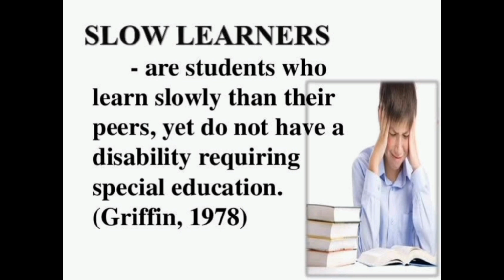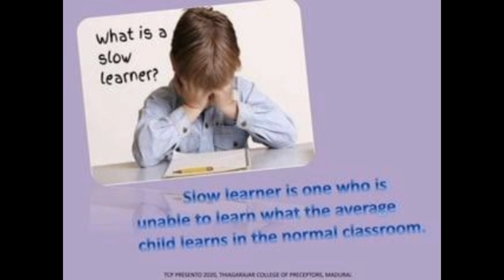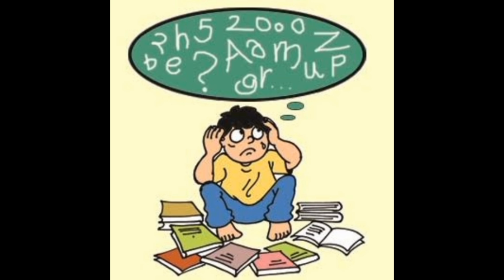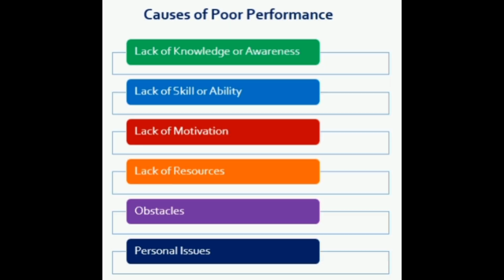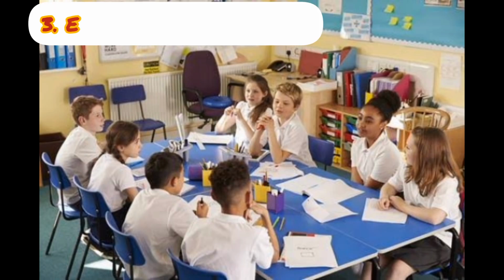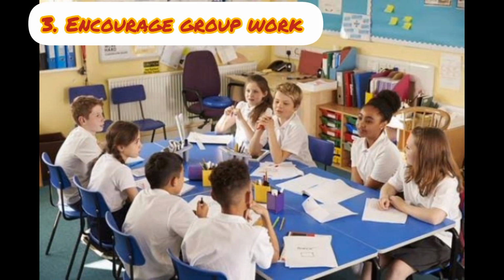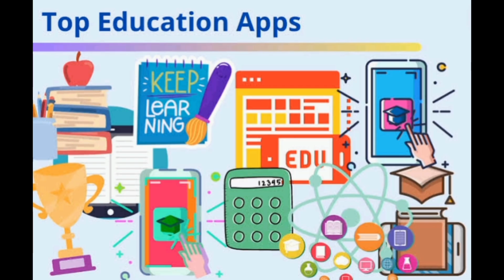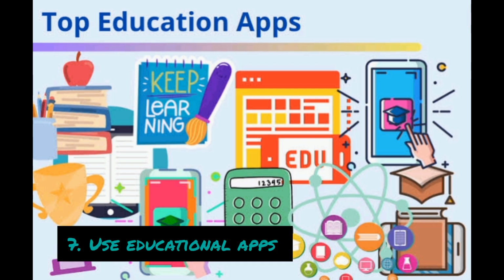7 easy steps to improve a slow learner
A slow learner is a student who is having difficulty in understanding what he is taught.
 I am going to show you 7 techniques I use to improve slow learners and I guarantee you that it works every time no matter how poor the student may seem.